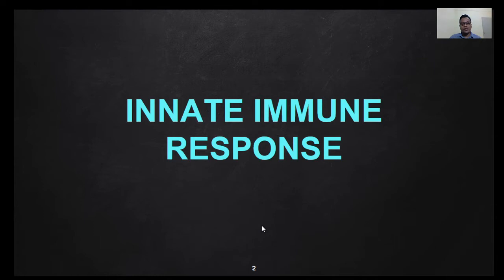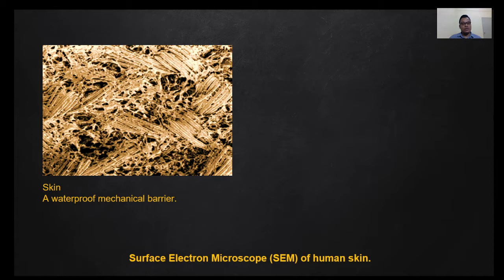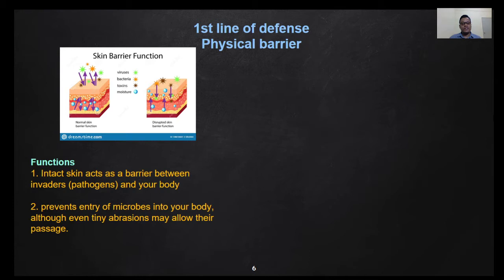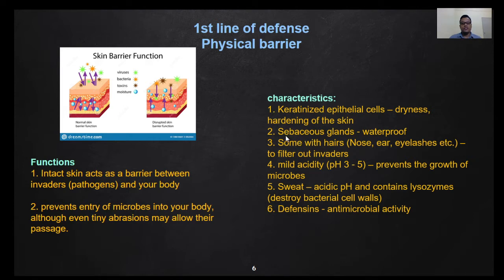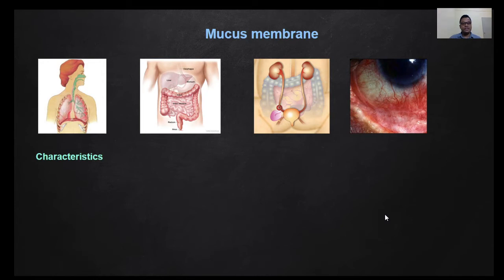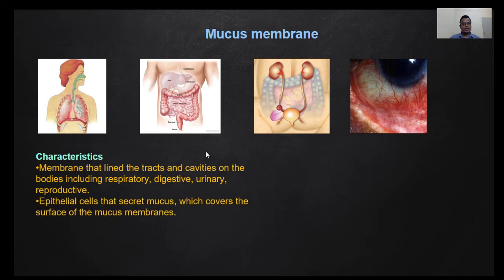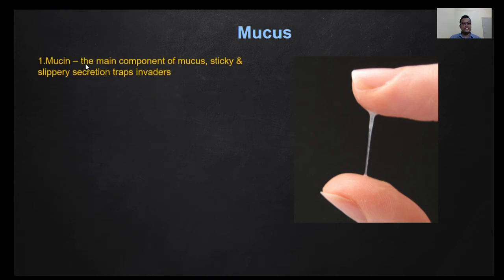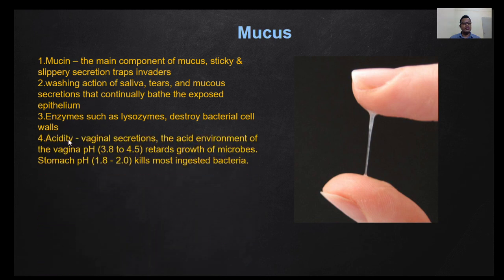1st line of defence. Immunology MLT413 / NAD523 Lecture Part 1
Immunology MLT413 / NAD523 Lecture 2.1. October 2020. Wan Shahriman Yushdie Wan Yusoff. 1st line of defence Part 1.